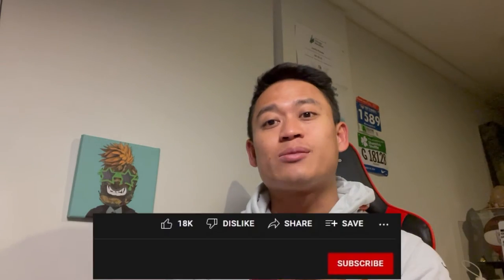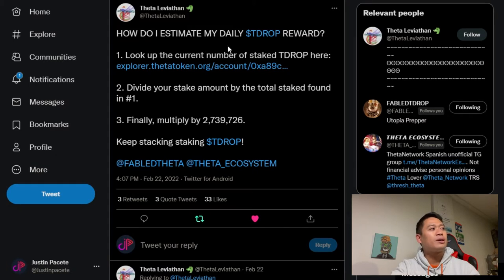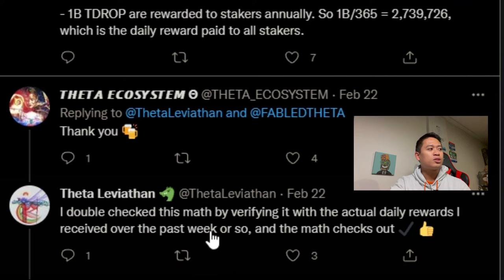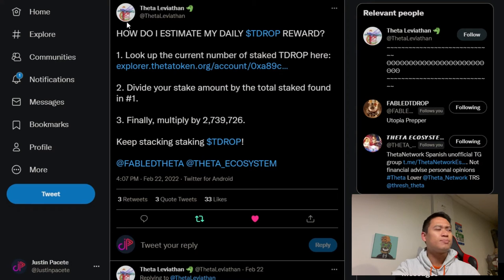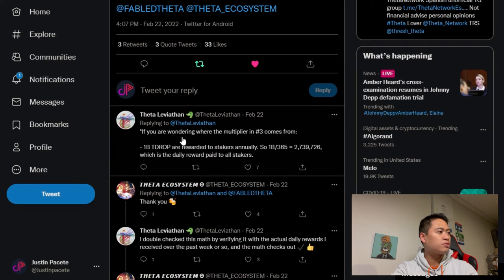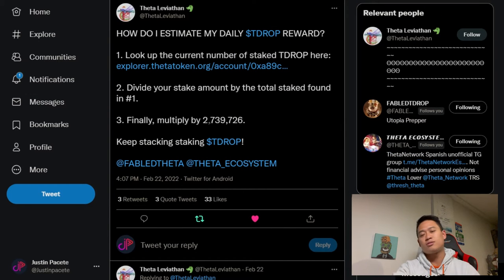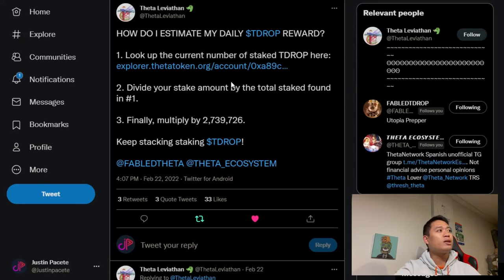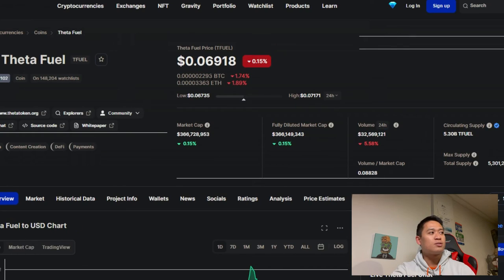HOW TO CALCULATE TDROP REWARDS! | THETA TOKEN UPDATES!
In this video, I breakdown how to calculate the amount of TDROP rewards you are receiving when you are staking these tokens! As well as utilizing the AURA TNT-20 token that can be traded for TFUEL! Check out the links below to stay caught up with the most relevant Theta news, updates, NFTs, and partnerships!

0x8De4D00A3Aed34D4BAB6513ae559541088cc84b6